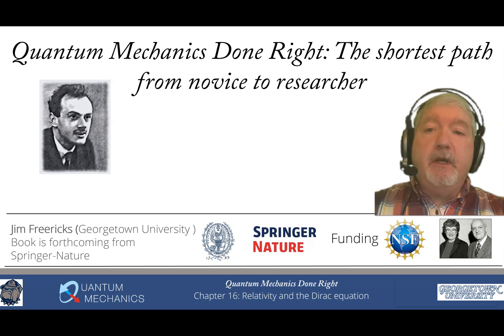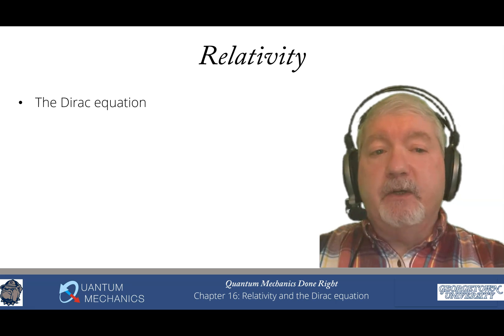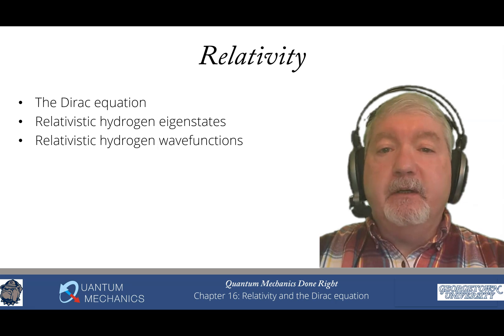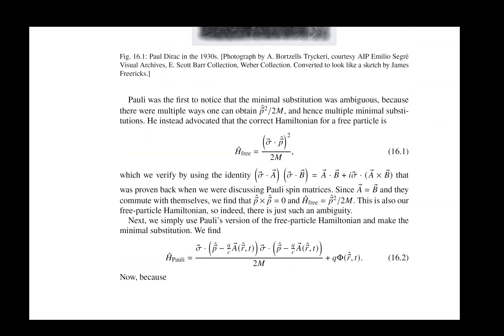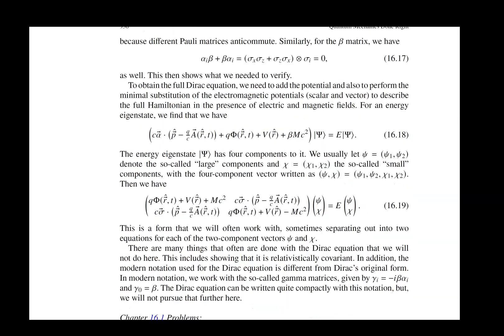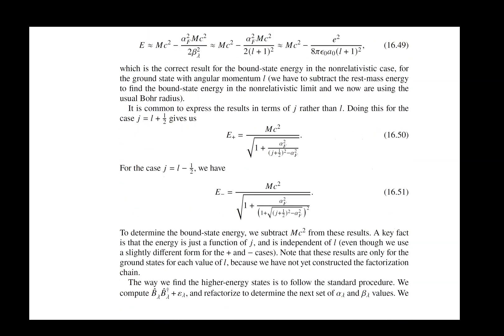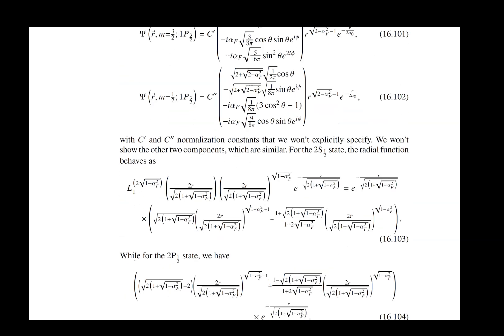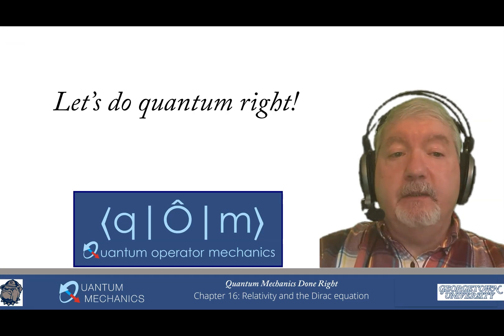Chapter 16: Dirac equation and nonrelativistic hydrogen (Quantum Mechanics Done Right video 22)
This is the 22nd video in a new playlist that covers the features in a new quantum mechanics textbook entitled "Quantum Mechanics Done Right: The shortest path from novice to researcher" which is forthcoming in 2025 by Springer. The book covers beginning to advanced quantum mechanics using math and physics no more complicated than what you learn in high school. A series of videos covering a number of features of the project and browsing through each chapter in the book makes up the playlist. Here, browse through chapter 16, Dirac Equation and Relativistic Hydrogen which first motivates how the Dirac equation was derived and then shows how to separate variables for central potentials (after effectively squaring the equation). Then we use the factorization method to solve for the energy eigenstates of hydrogen. Next, we determine the wavefunctions using the generalized Rodrigues formula approach. Final wavefunctions as Dirac four spinors are given only for the 1s, 2s, and 2p cases. These cover most of the generic behavior of the solutions. The chapter concludes with a discussion of fine structure, the Lamb shift and g-2 effects.